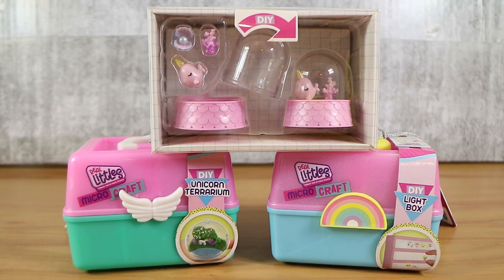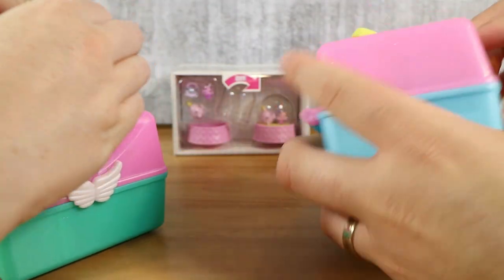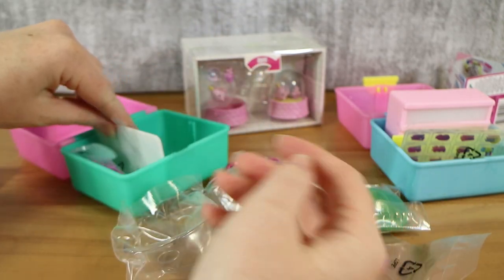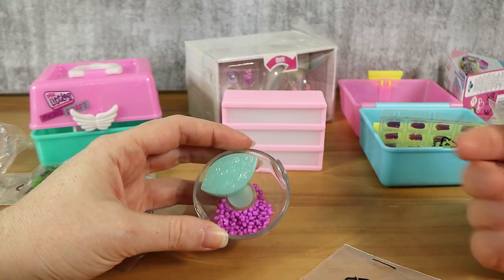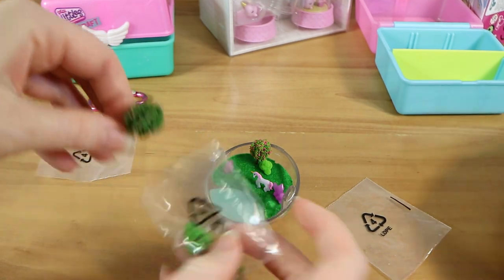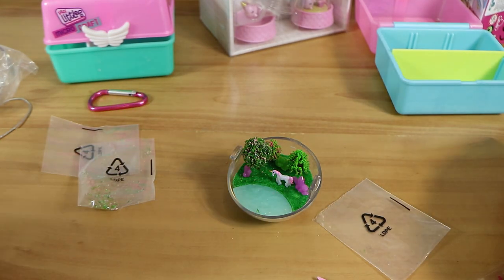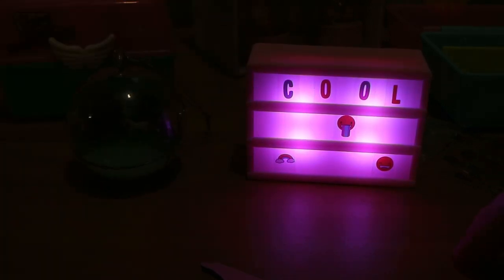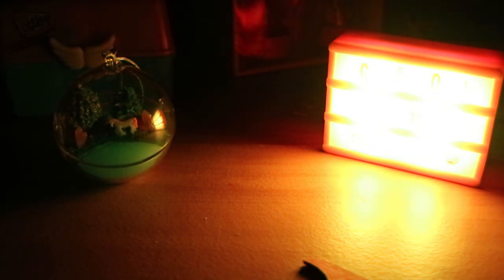Real Littles Micro Craft Unboxing! Light Box & Terrarium! | Birdew Reviews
We open two of the new Real Littles Micro Craft kits! We set up a Light Box &  Unicorn Terrarium.